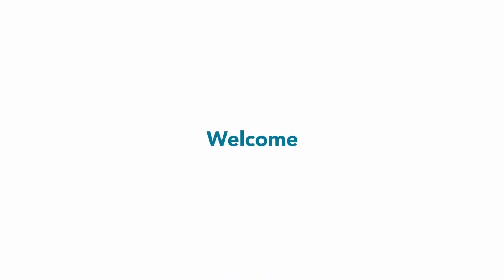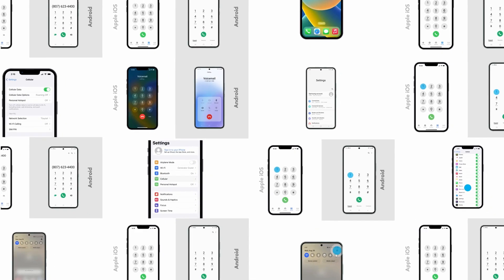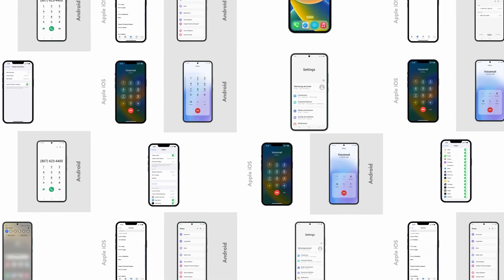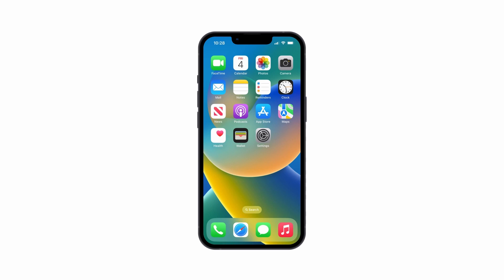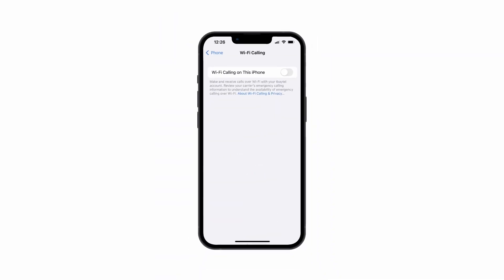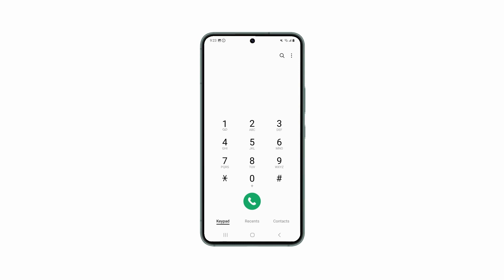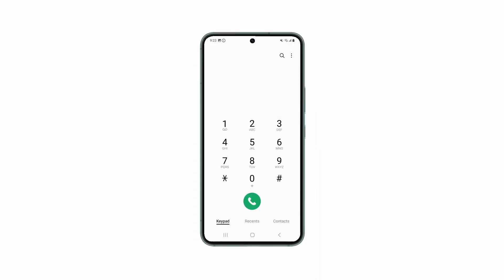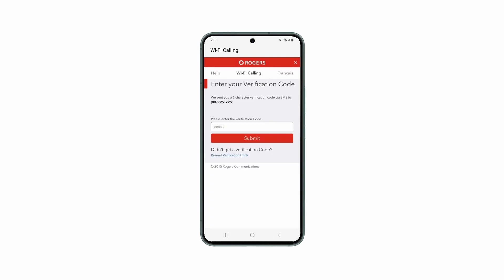Welcome to Your New Phone - WiFi Calling (VoWiFi)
Learn how to set up Voice Over WiFi on your iPhone or Android.

Want to know more about VoWiFi?

00:00 Intro
00:21 Set up VoWiFi on an iPhone
01:06 Set up VoWiFi on an Android